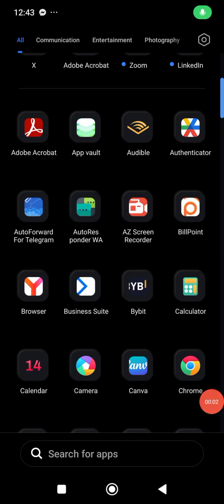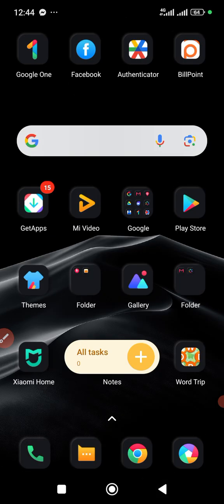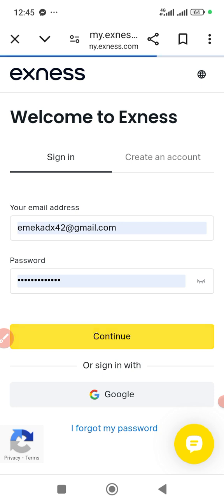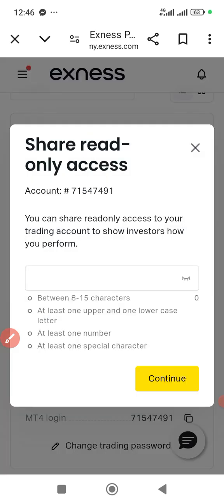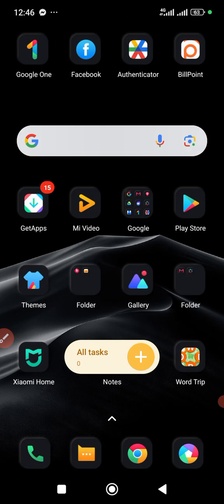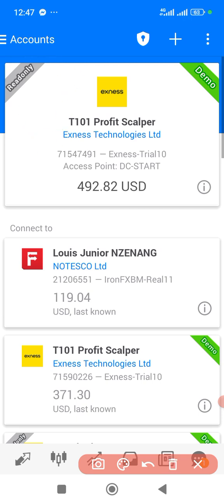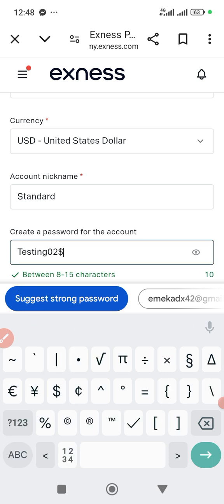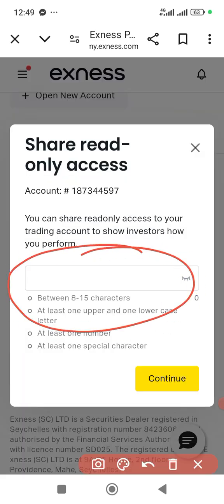Set READ-ONLY on Exness MT4/MT5 2025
This YouTube video shows how to enable the "Read-Only" feature on Exness.

With Read-Only access, you can securely share your account details without giving full control.

I’ll guide you step-by-step through the process, making it easy to understand and implement.

Whether you’re looking to monitor your account, share your trading results with others, or simply enhance your account's security, this feature is a must-know.

Watch now to learn how to set it up quickly!